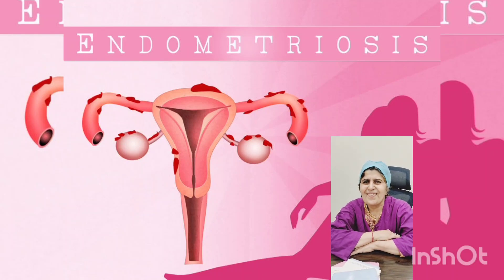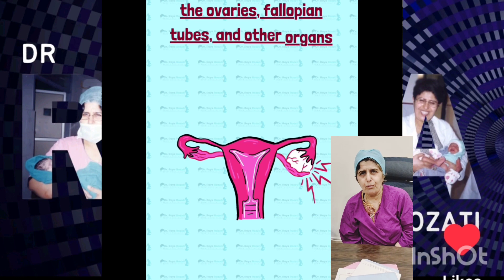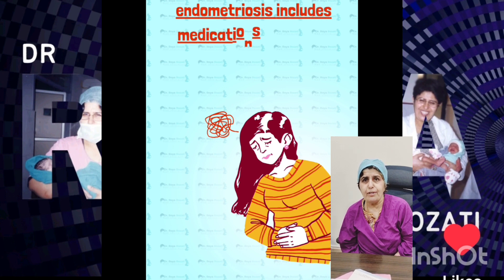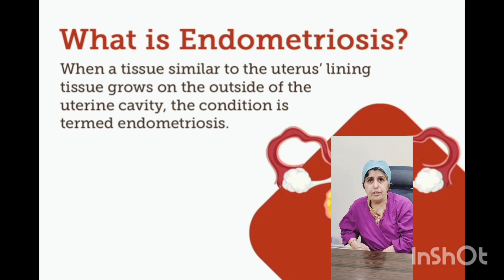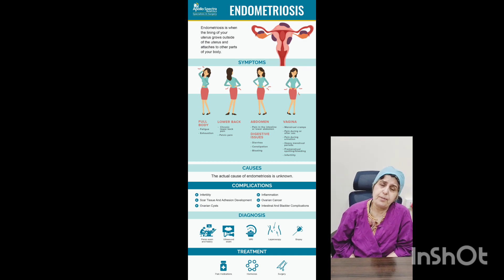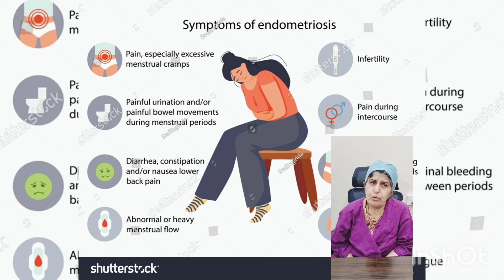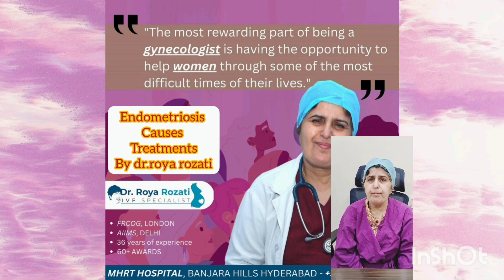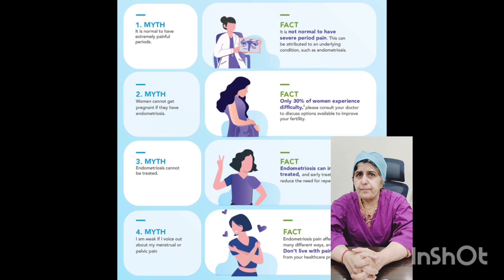DR ROYA ROZATI EXPLAINING ABOUT ENDOMETRIOSIS | CAUSES | TREATMENTS | IVF SPECIALIST | HYDERABAD